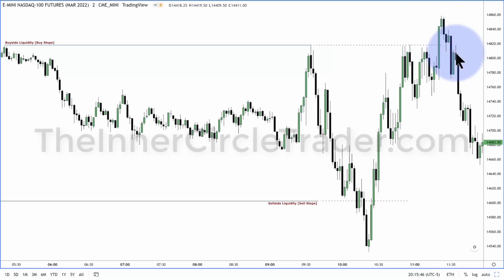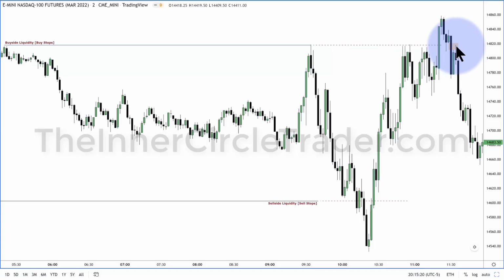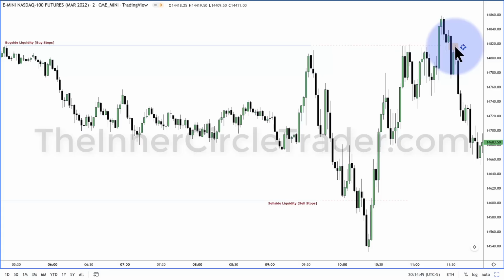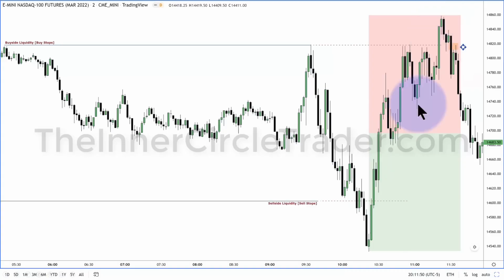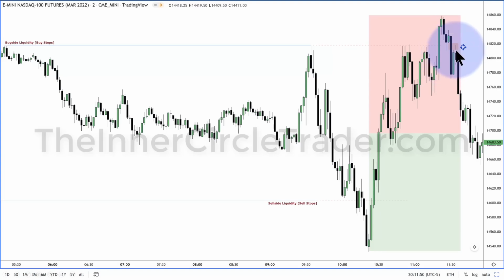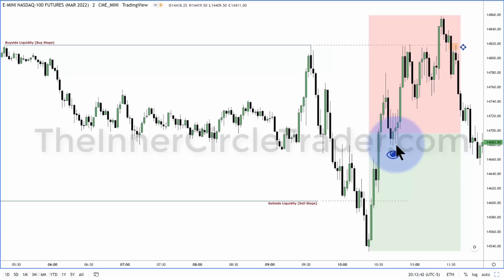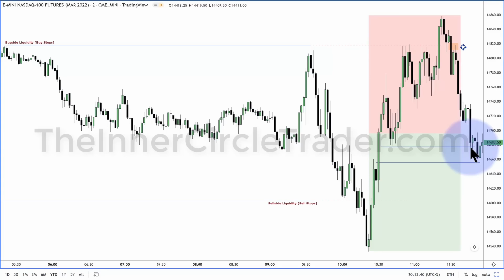What the setup on ICT mentorship 2022? - 2022 ICT Mentorship Episode 2